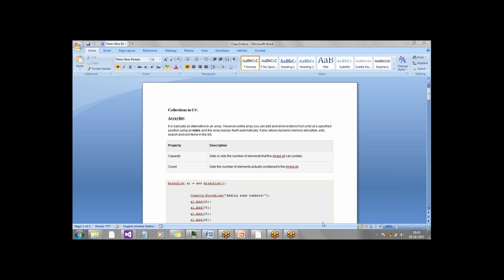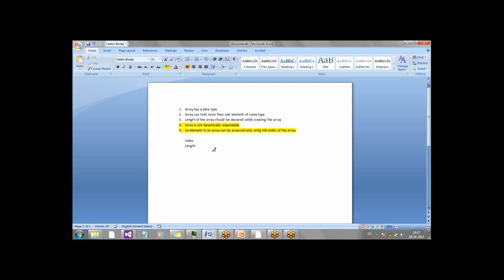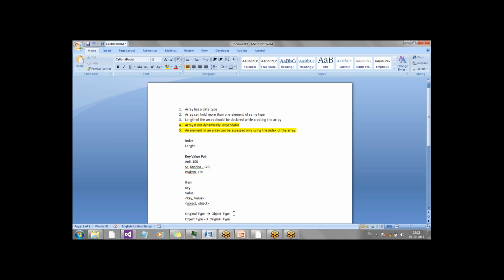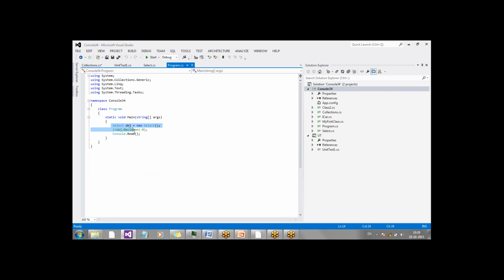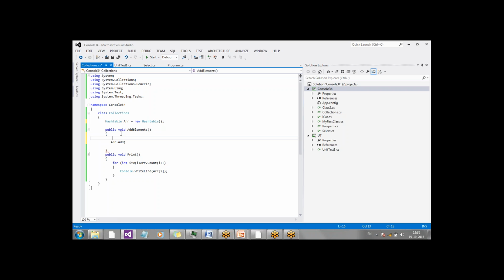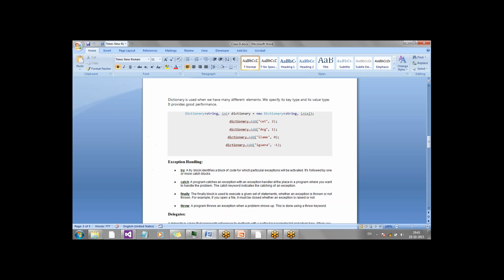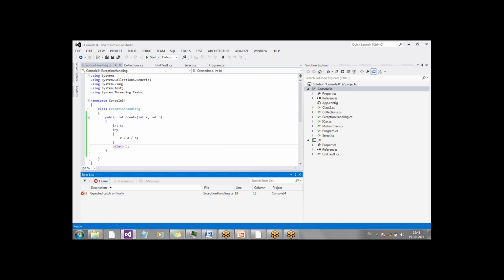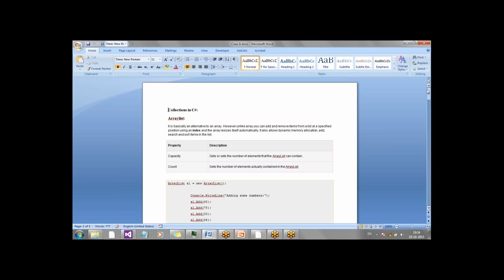Net 33 Collections